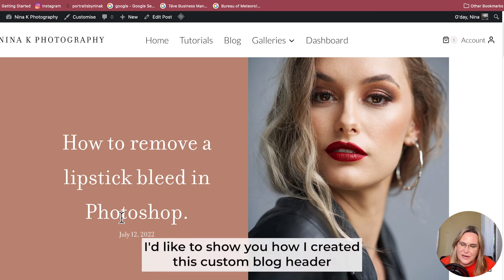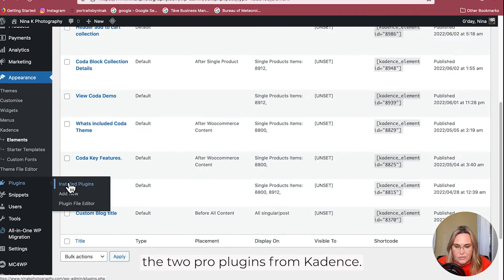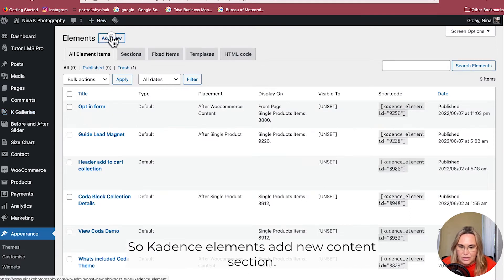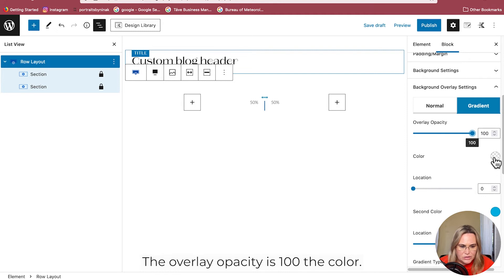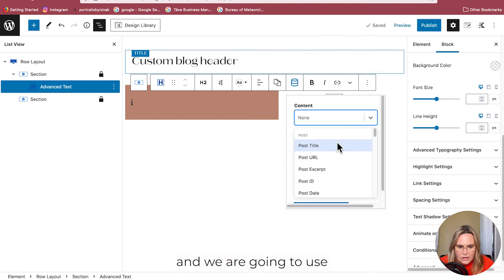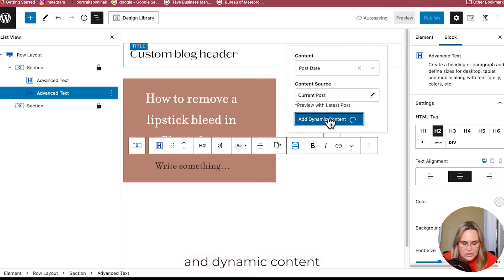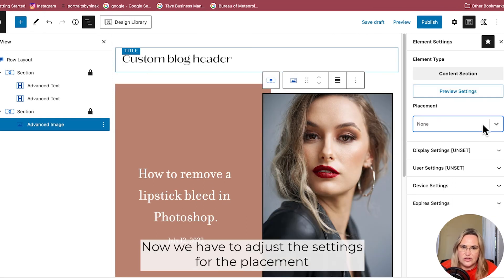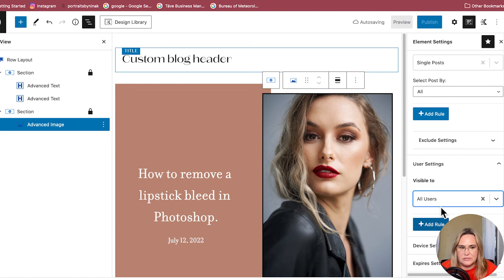How to create a custom blog header using the Kadence Block Pro.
In this video I will show you how I created this custom blog header that incorporates dynamic content.
As a portrait photographer majority of my images for my website are portrait and not landscape.  I wanted to create a header that incorporated the featured image as well as the blog post title and the post date.

Launching Soon Kadence Starter Templates

👉 Free guide - How to start a Wordpress Website from Scratch.